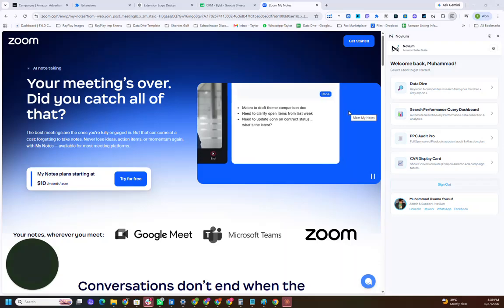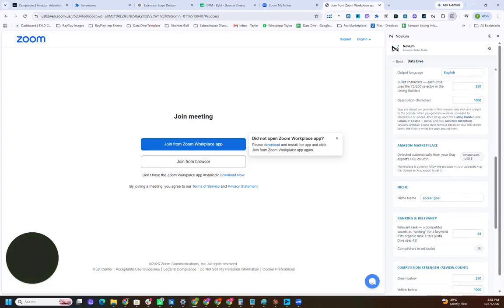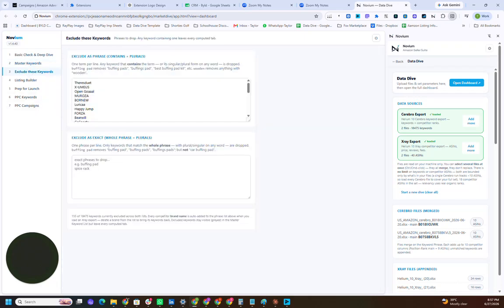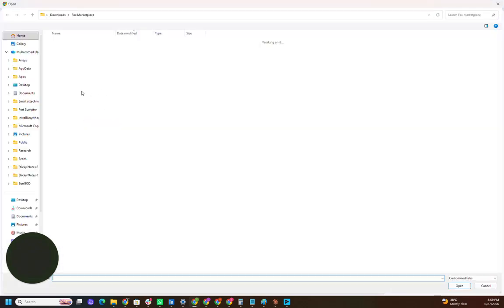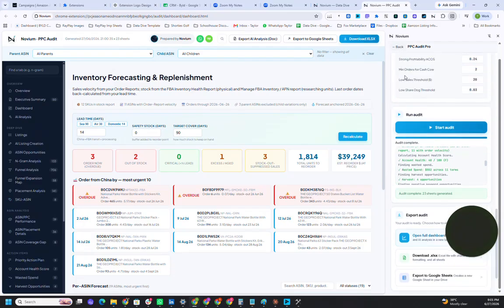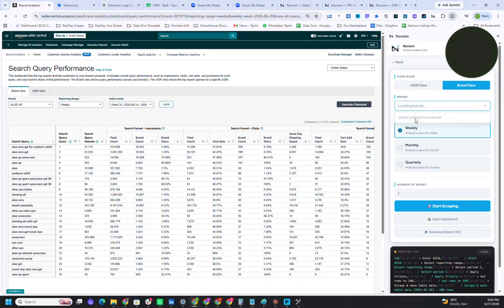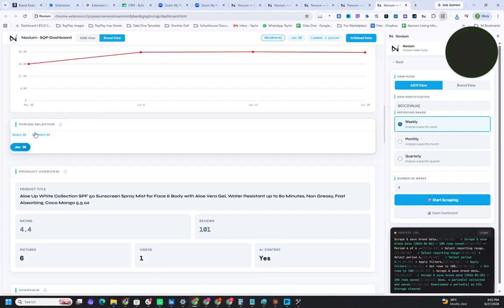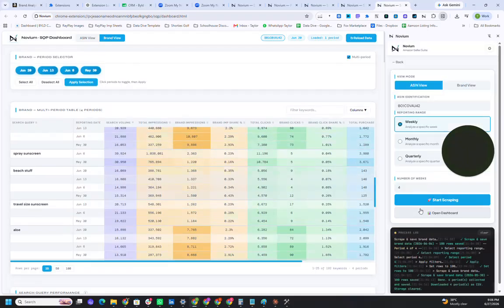Novium Extension Tutorial, Datadive and PPC Audit